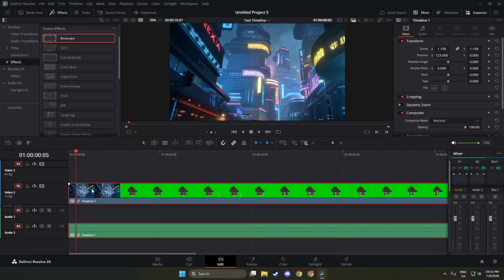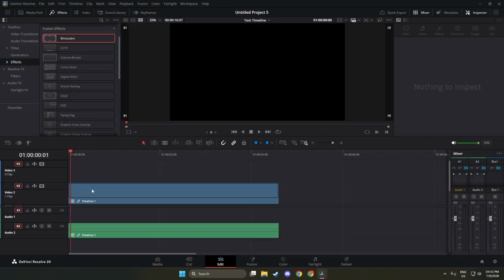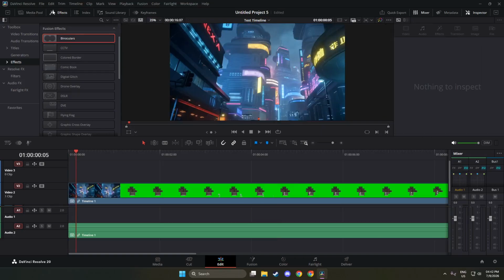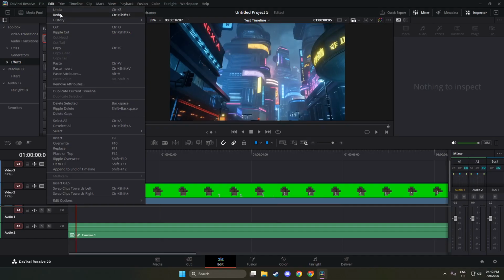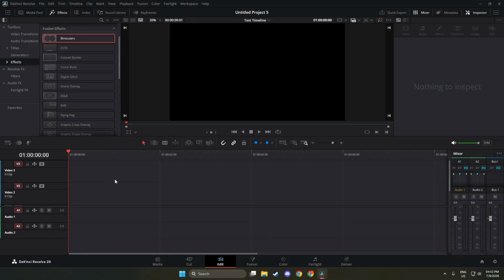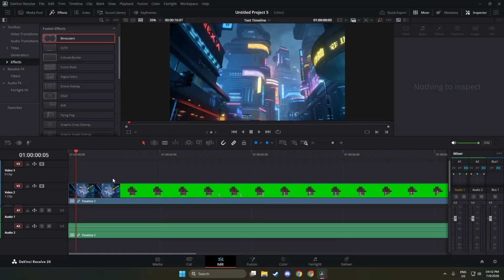How to Redo in DaVinci Resolve [2026 Full Guide]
How to Redo in DaVinci Resolve

Unlock the secrets to editing efficiency in Davinci Resolve with our quick guide on how to redo actions! In this step-by-step tutorial, we break down the essential skill of redoing actions—vital for any video editor looking to enhance their workflow. Whether you’re using a Windows PC or a Mac, you’ll discover the simple keyboard shortcuts: Ctrl + Shift + Z for Windows users and Command + Shift + Z for Mac enthusiasts. We also show you how to navigate the menu bar for those who prefer using a mouse. Learn to seamlessly restore your edits, maintain creative flow, and save precious time in your projects. By mastering these techniques, you can work more confidently and fluidly, allowing your artistic vision to shine through without the fear of losing any progress. Whether you're a novice or a seasoned pro, these tips will elevate your editing experience. Join us and unlock your potential in Davinci Resolve!